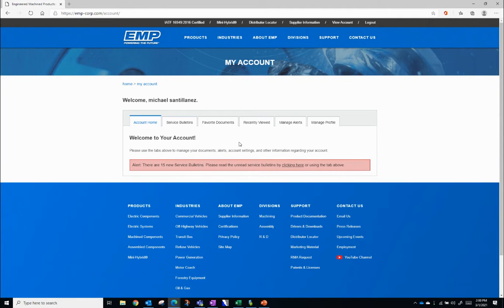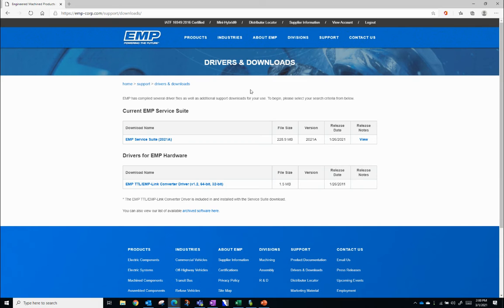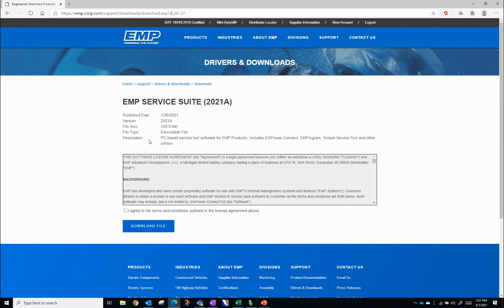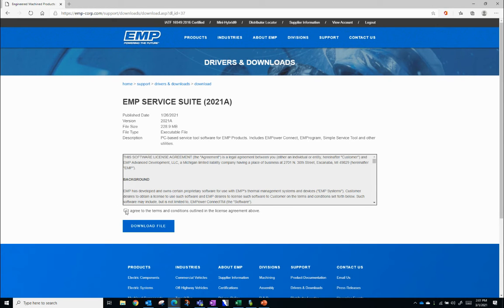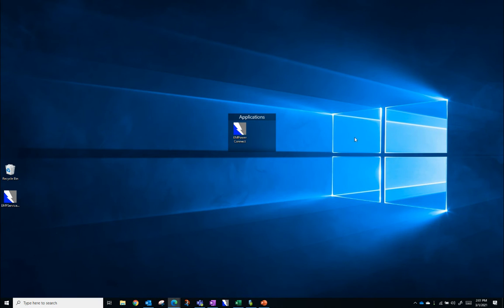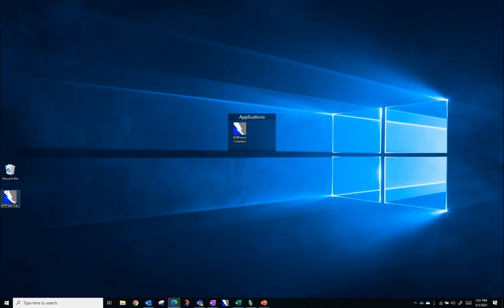Installing the EMP Service Suite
How to download and install the EMP Service Suite.